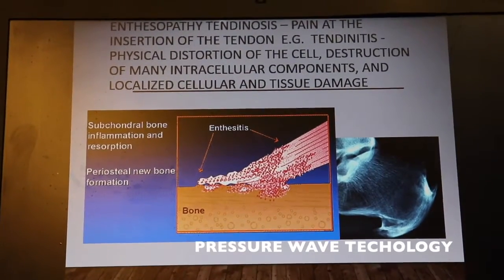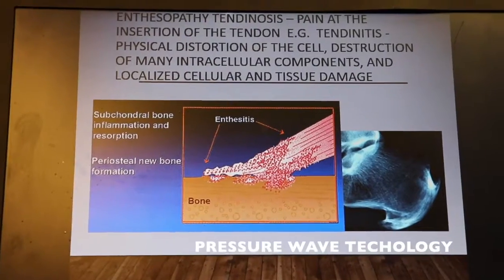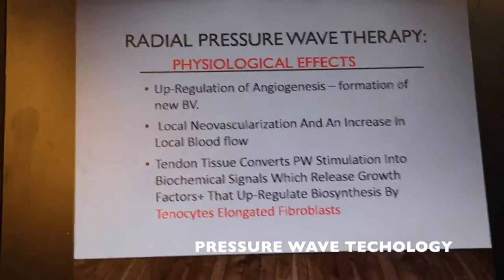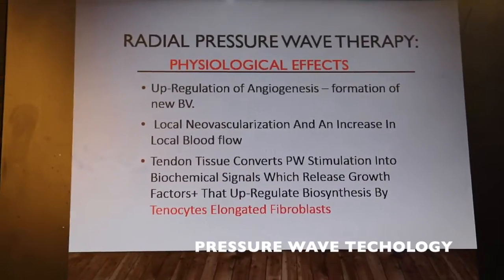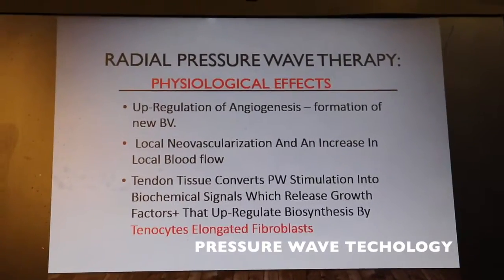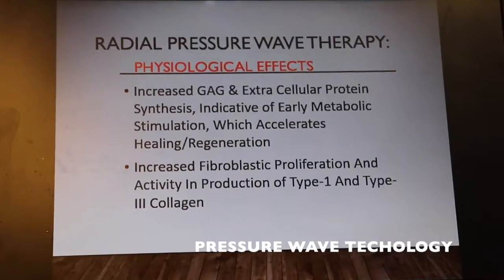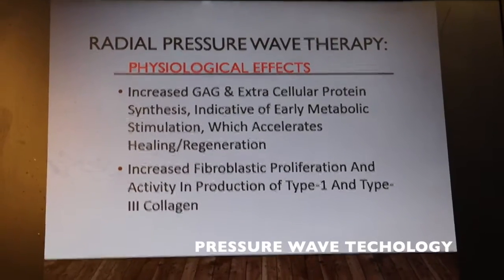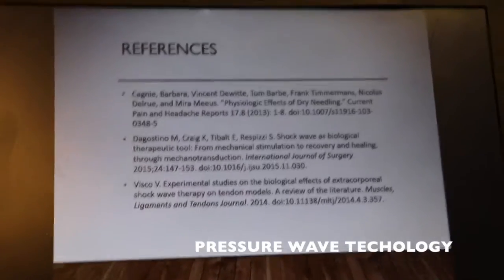Pressure Wave Technology